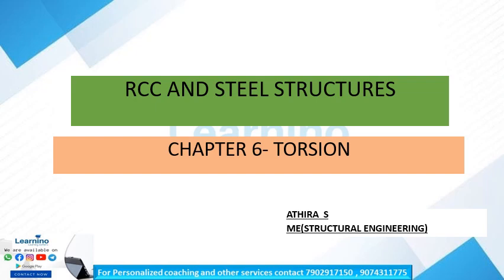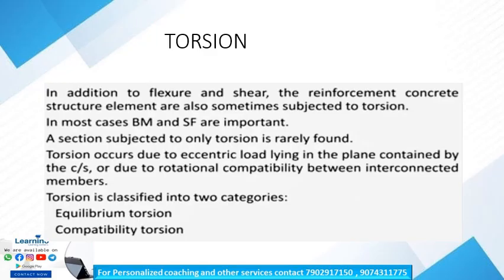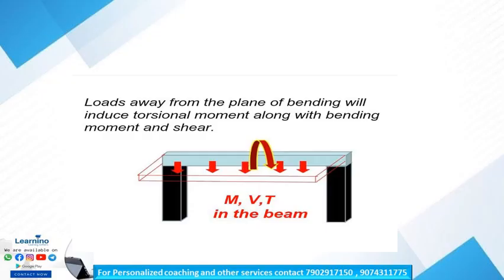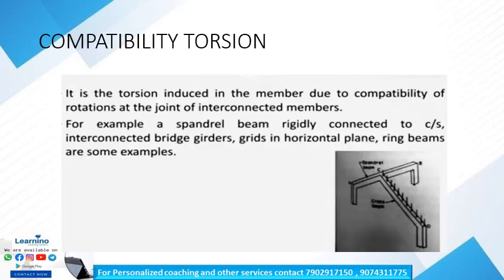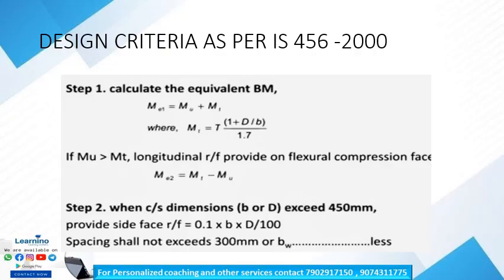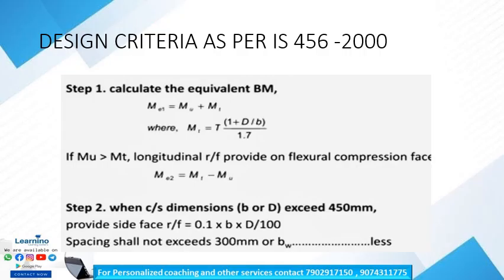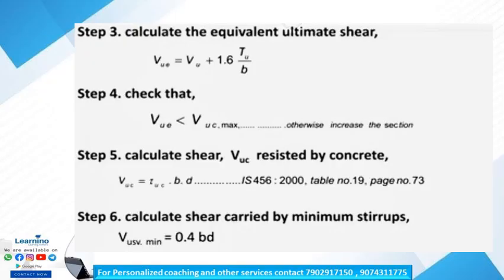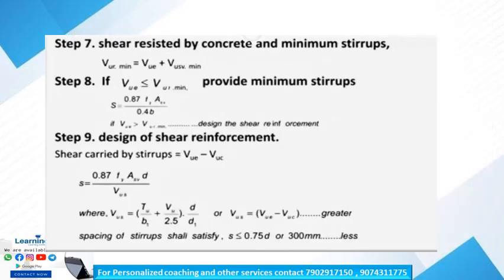JUNIOR INSTRUCTOR - DRAUGHTSMAN CIVIL- Module 4 - Class 6 - Torsion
*📱 Connect with LEARNINO Services:*

🖥️📚 *Exclusive learning platform for knowledge aspirants*

 📲 *Online and Offline Classes Available*

*Our Specialities*
1️⃣Live and Recorded   Classes
2️⃣Personal Mentoring
3️⃣Experienced Faculties
4️⃣ Affordable Fees
5️⃣ Provide study materials

*Our Services*
1️⃣ One to One Tuition  for Class 8 to 12 for Physics, Chemistry, Maths,Computer Science
2️⃣Engineering  Entrance Coaching

3️⃣BTech Tuitions for all subjects
4️⃣GATE and NET Coaching
5️⃣Technical PSC Exam Coaching
6️⃣ Programming Courses
7️⃣Campus Placement Coaching
8️⃣RRB,SSC Exam Coaching
9️⃣ General  PSC Coaching
🔟 Bank Exam Coaching

*Academic and Career Guidance and  Personal Mentoring*

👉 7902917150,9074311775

🏢Learnino Academy, First floor, Falcon Complex, Opp HP Petrol Pump, Noorani, Near KSRTC Bus Stand, Shornur Road, Palakkad

📱 *Free lectures in our YouTube channels*

📚Learnino Btech Lectures

💻Learnino Technical Exam Coaching

🎓Learnino General  PSC

👩‍💼Learnino  KEAM

*📣ഈ ഒരു മെസ്സേജ്‌ നിങ്ങളുടെ സുഹൃത്തുക്കൾക്കും ഷെയർ ചെയ്തു കൊടുക്കുക🤝🏻*